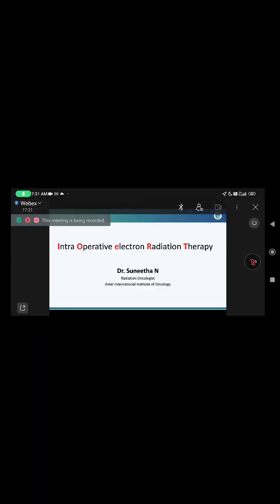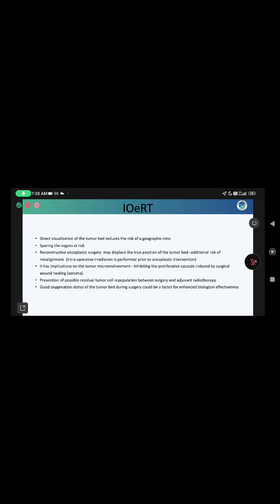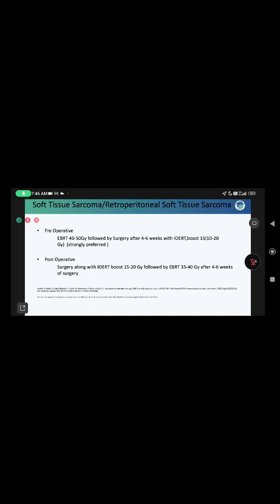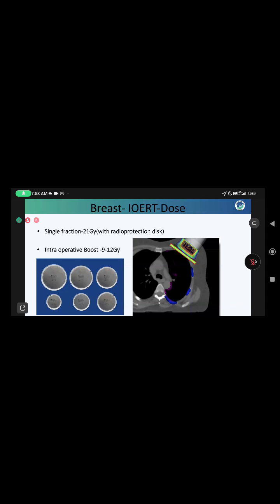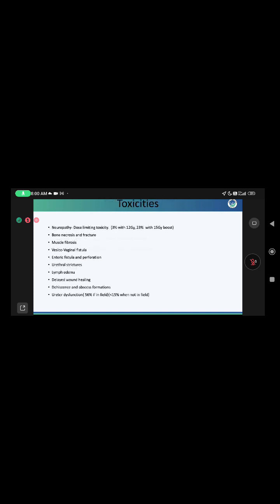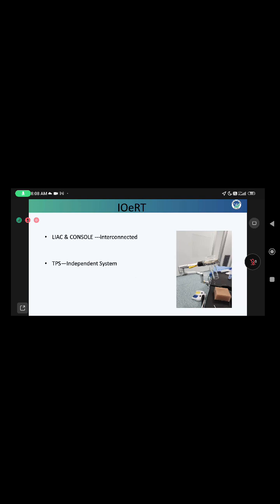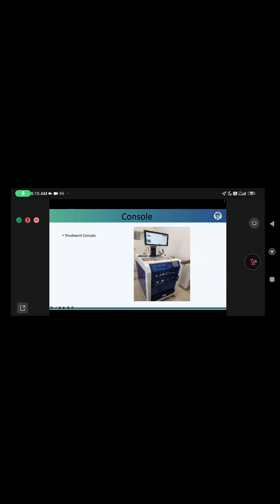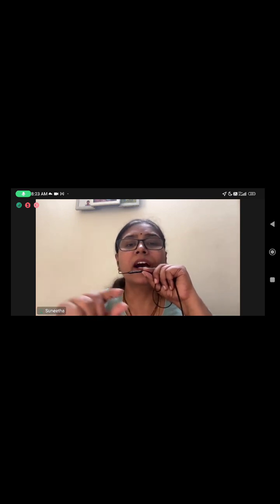NBE- ROLE OF IOERT IN ONCOLOGY- BASICS TO RECENT ADVANCES- DR. SUNEETHA